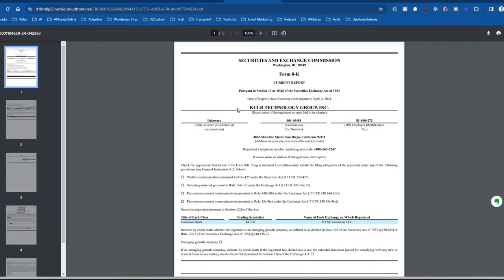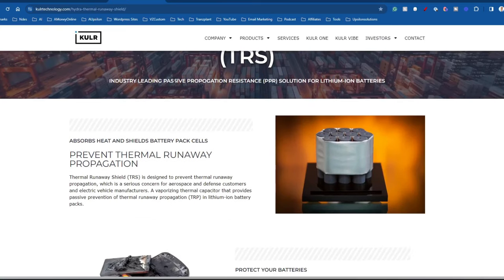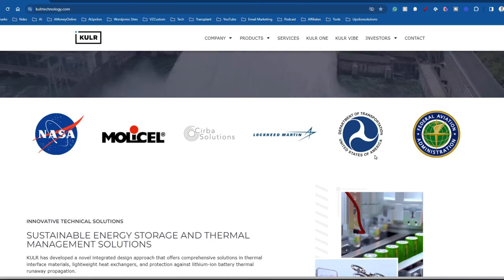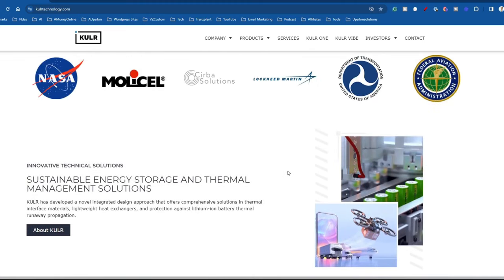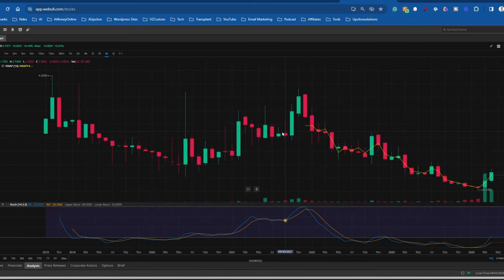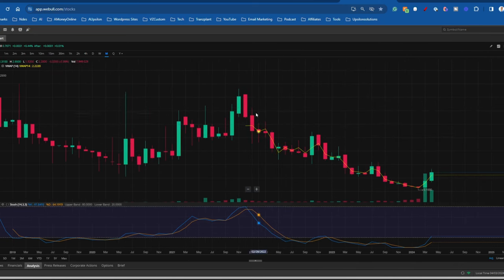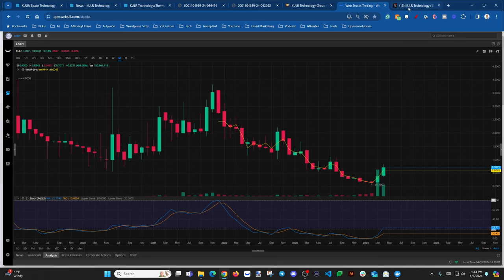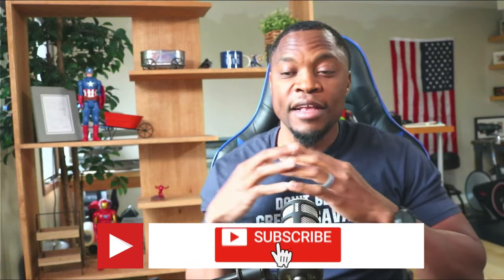Is $KULR Stock a Buy? | This Stock Has 10X Potential | WHY I'M BUYING MORE $KULR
In today's video, we're unwrapping the intriguing world of KULR Technology. Whether you're an experienced investor or just dipping your toes in the dynamic waters of the stock market, understanding the nuances of this innovative company is crucial.

My Favorite Personal Finance Book
My Favorite Investing Book
My Favorite Personal Development Book

📍QUESTIONS
Have a question about debt-free, Personal Finance, Career, reinventing yourself, or Anything Else? Post in the comments section of this video!